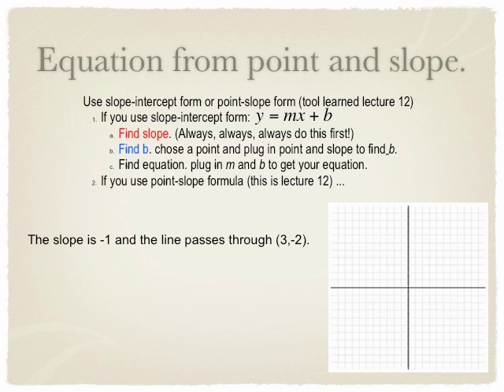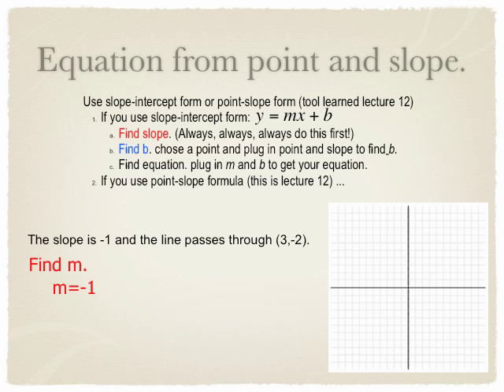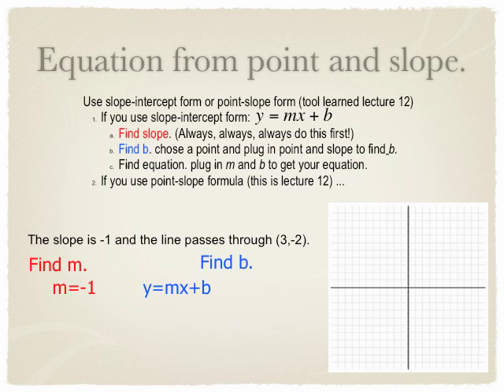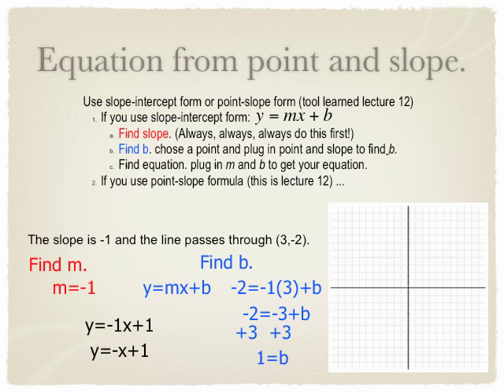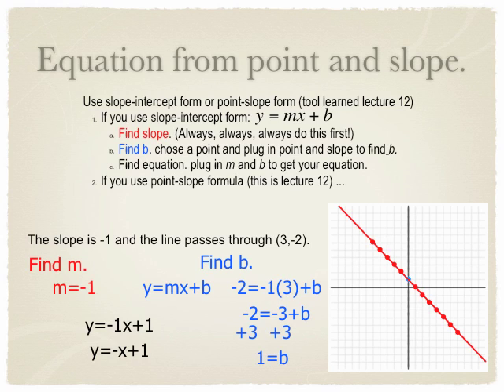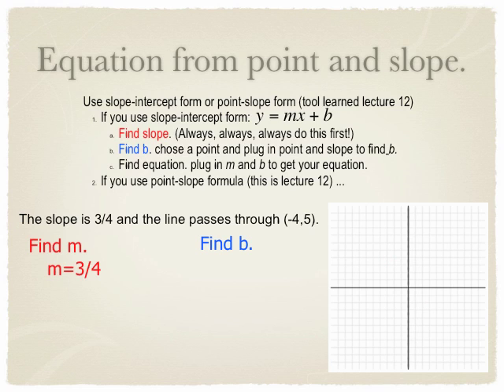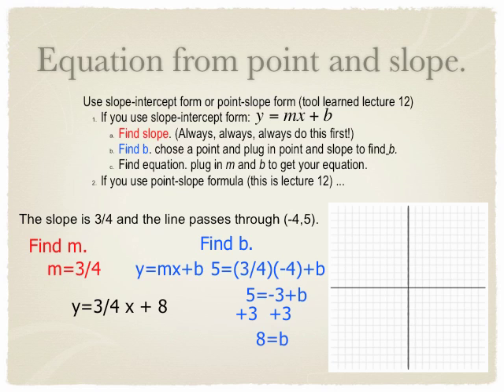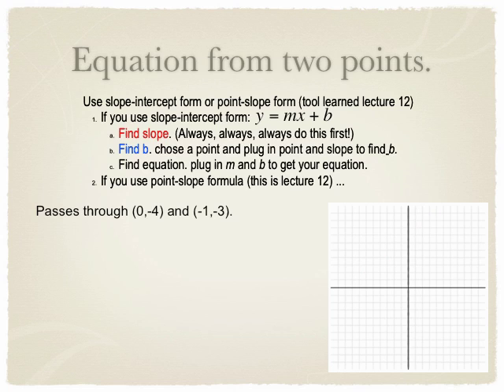11 D Find Equation given slope and point